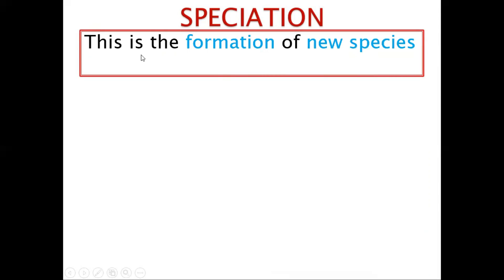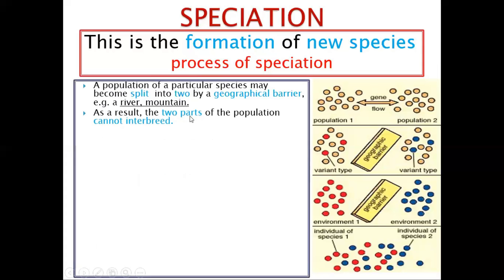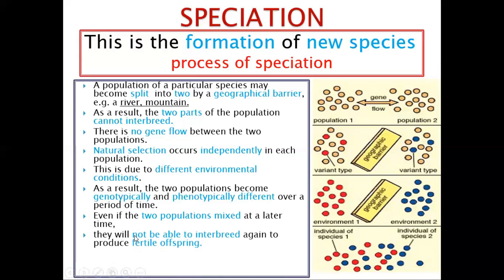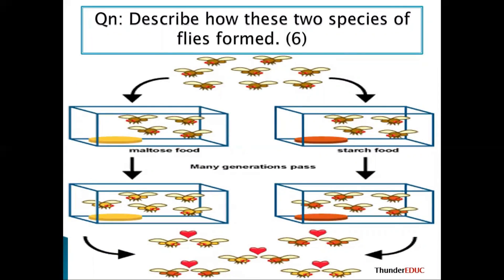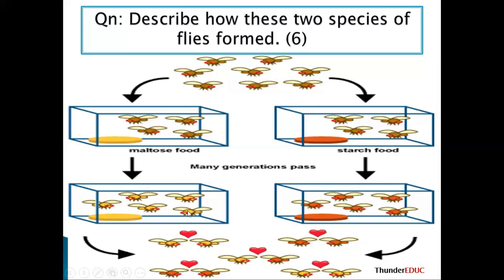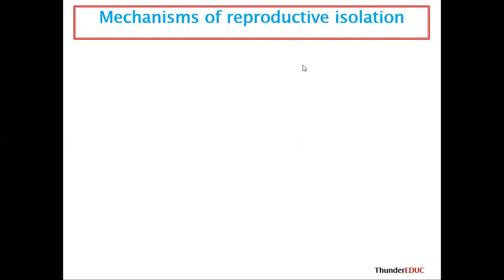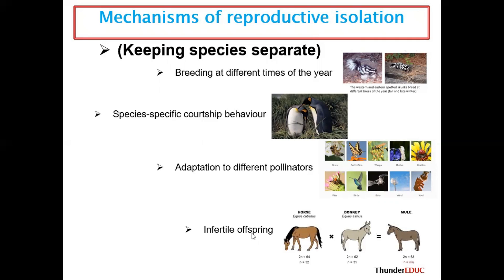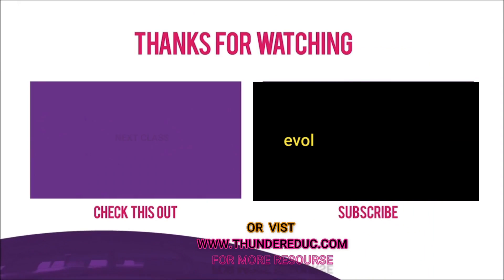SPECIATION (mechanisms of speciation ): life sciences grade 12 | ThunderEDUC | M.SAIDI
Formation of new species:
life sciences grade 12